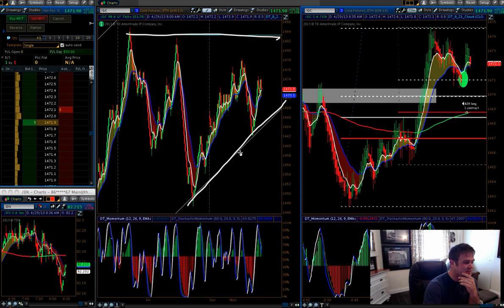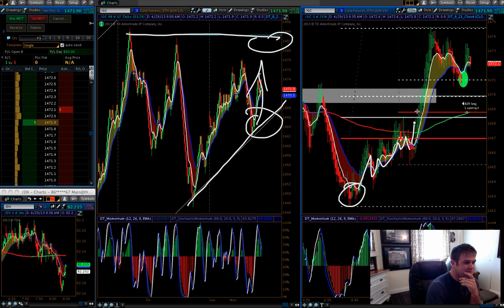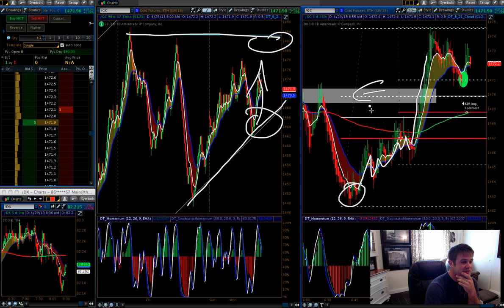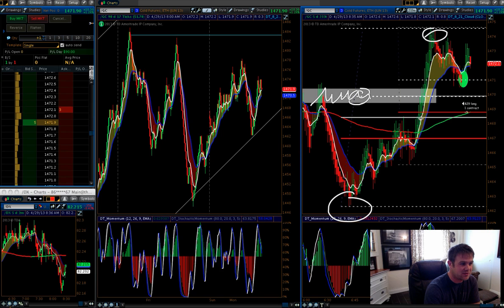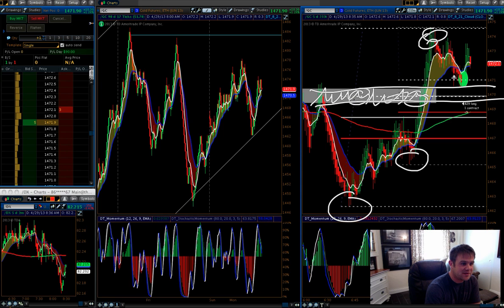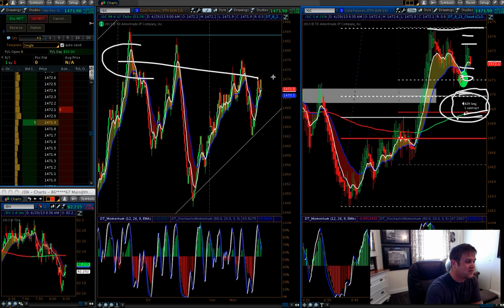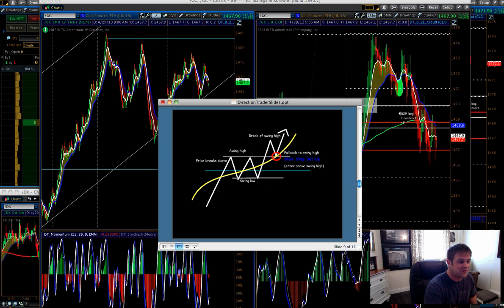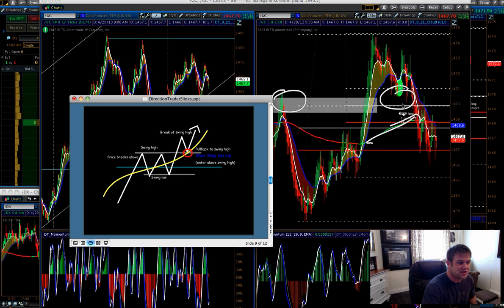Live Trading Room Results - Patience pays off!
Today's live trading room results video shows how we were forced to be patient with the market and wait for our perfect setup.

In our pre-market analysis we thought there would be several trading opportunities but that isn't what played out when the market opened.

It appears the market had a case of the Mondays but that's fine, we were able to be patient and take a profitable trade going into lunch in the gold market.

live trading room results
patience in trading
gold futures